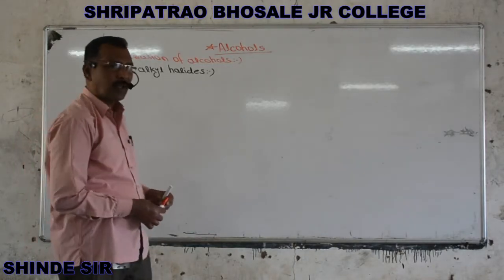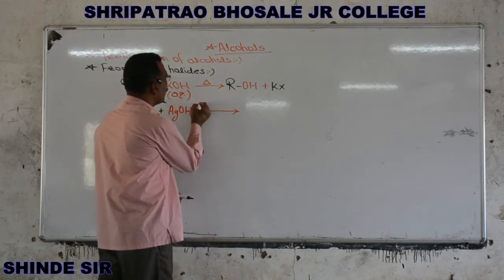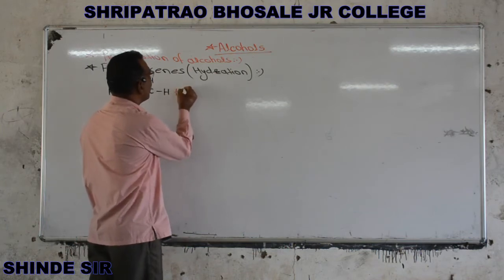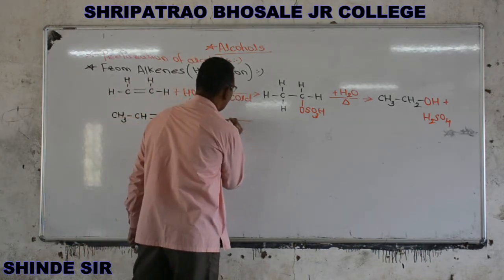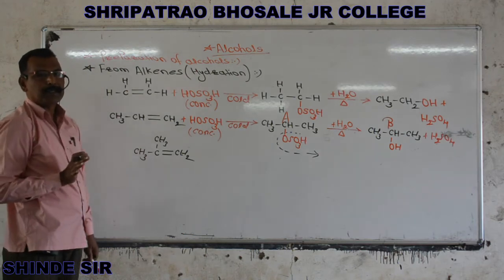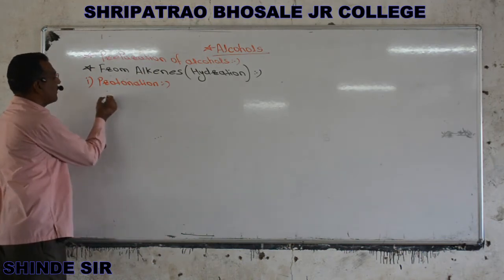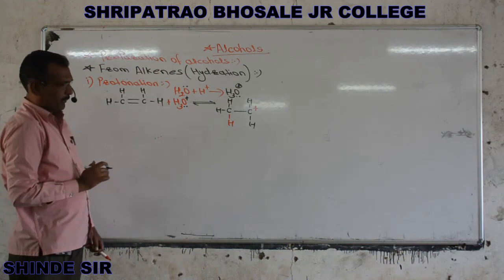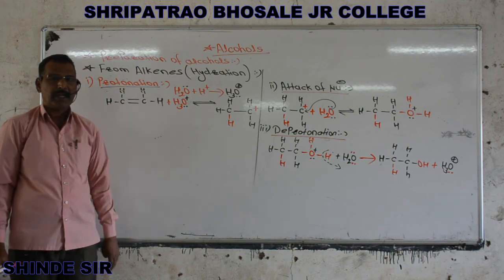ALCOHOL PHENOL AND ETHERS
SHINDE SIR
CHEMISTRY
PART 4